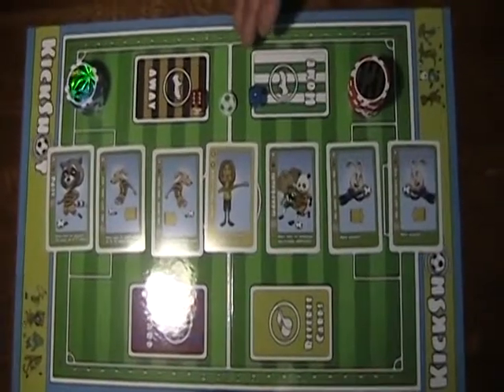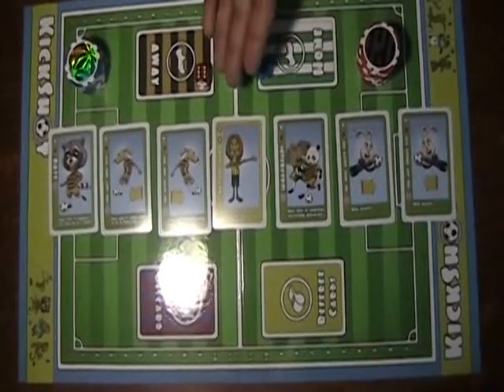Kickshot Soccer Board Game Level Two Instructional overview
Level 2 of 3 KickShot soccer board game overview by Aziz Makhani, creator of the Board Game. Ideal for middle to senior high school students between ages 11 and 15 seeking medium level challenge. Played with a small number of cards marked WU (Warm Up) and dice.